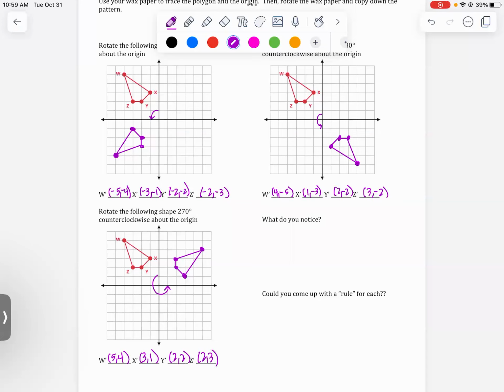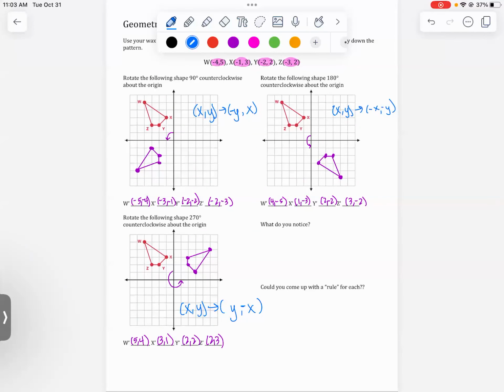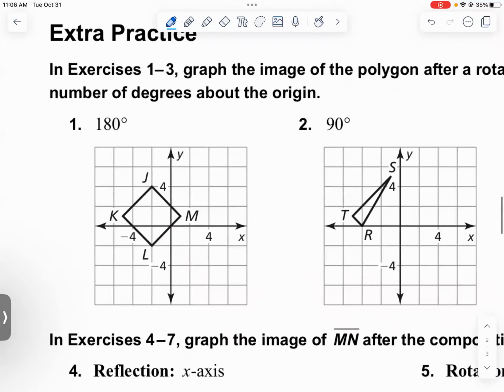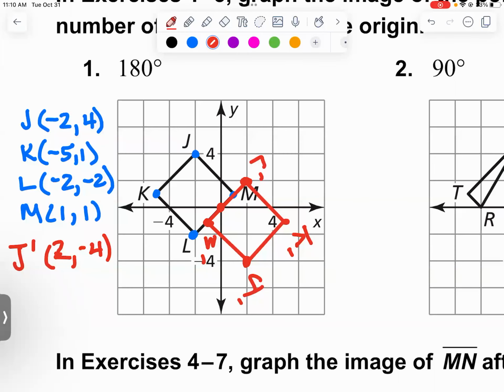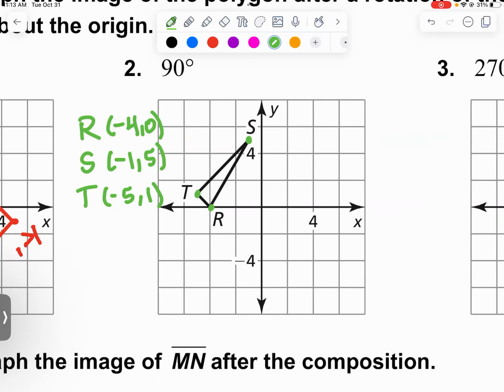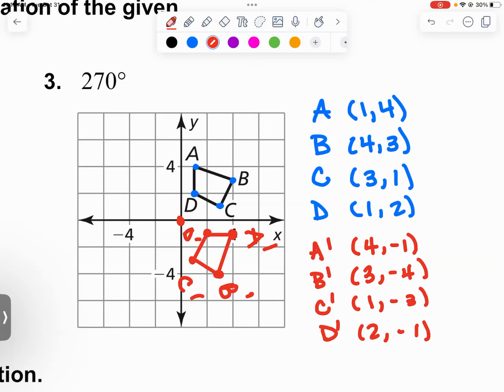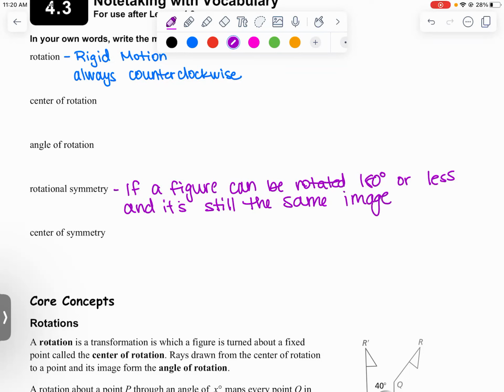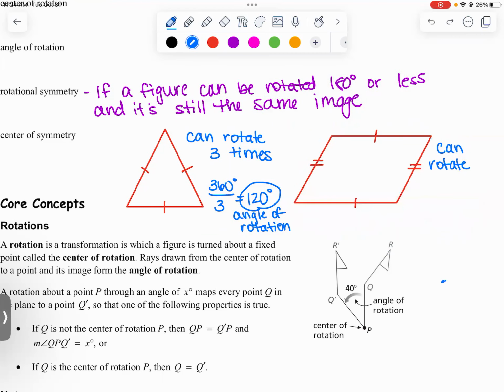4.3 Geometry 10/31/23